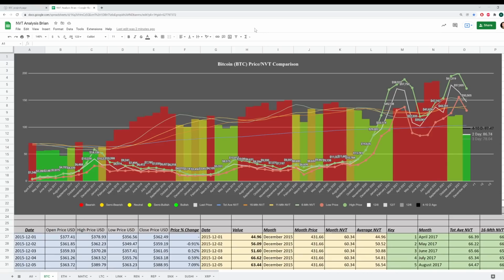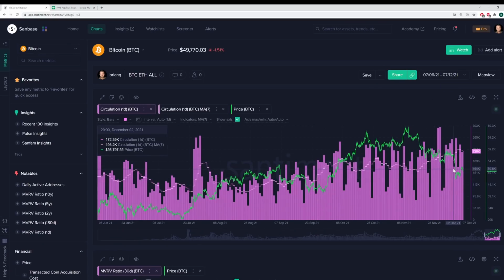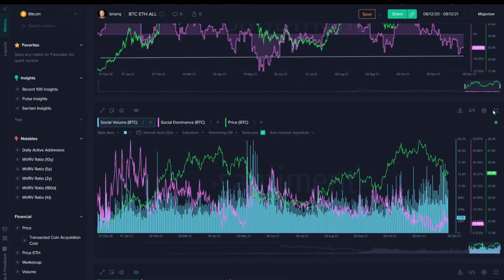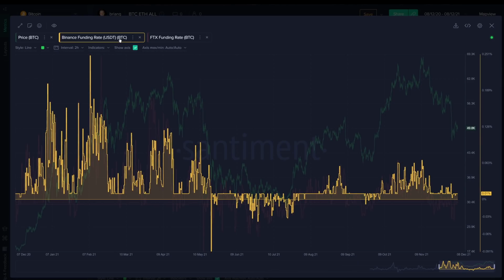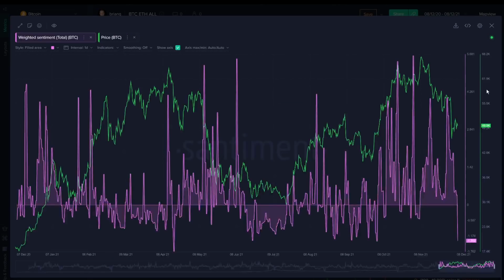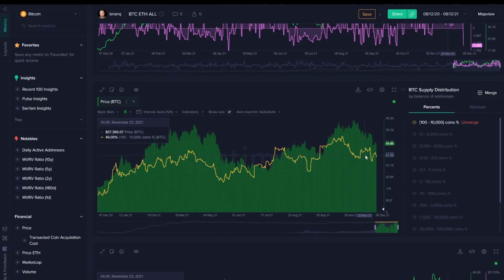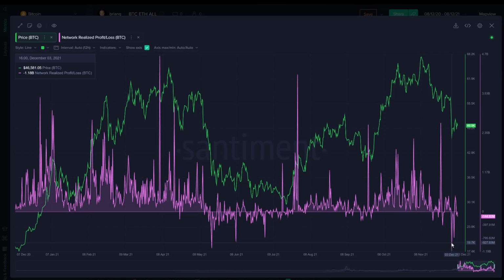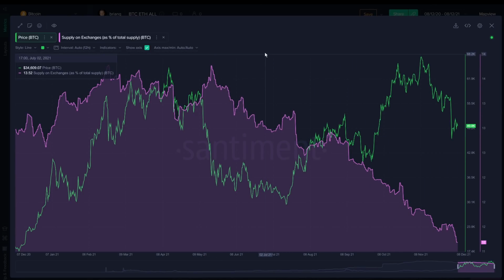BITCOIN is Back Below $50k Once Again. Is This the Second DIP Opportunity?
Join as a Sanbase PRO member for just $44 a month!

0:00 Intro
0:50 Healthy NVT model
2:55 Healthy Circulation
4:20 Good MVRV
5:35 Social Volume and Dominance
7:30 Funding Rates
8:35 Active Addresses
10:18 Mean Dollar Invested Age
11:18 Sentiment
12:58 Whales
15:45 Network Profit Loss
17:25 Exchange flow balance
18:25 Supply on exchanges